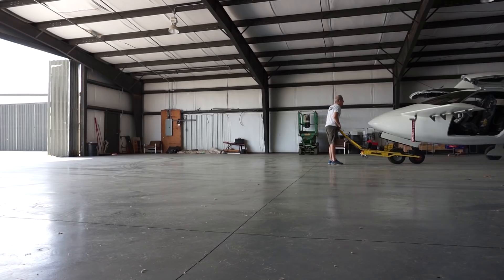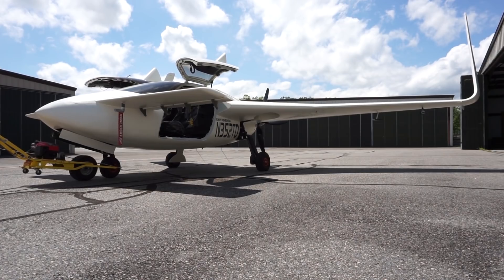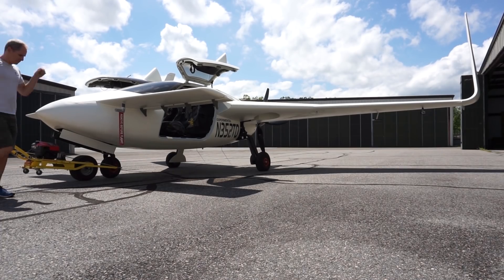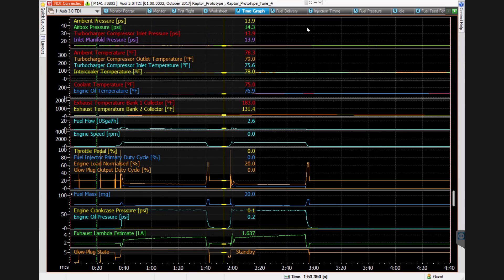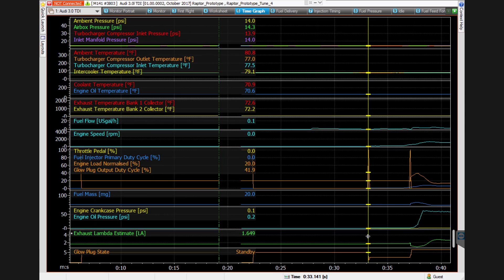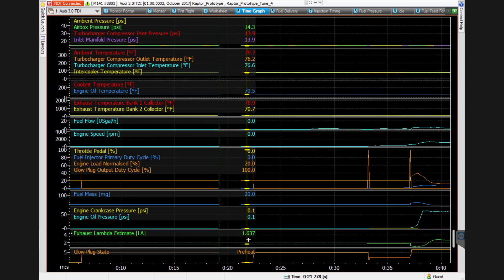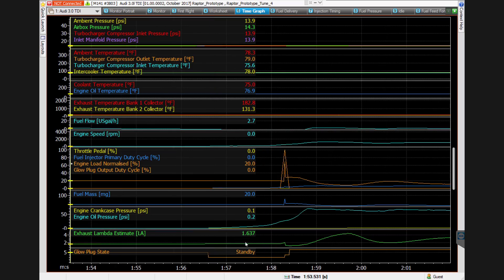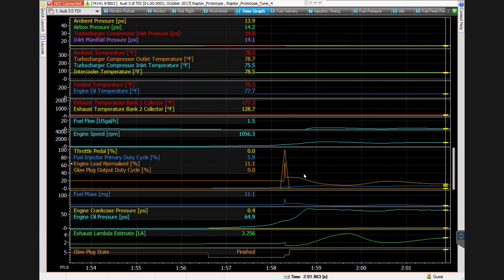Startup Tuning - Building the Raptor Prototype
Dialing in the glow plug settings to give the starter all the power during engine cranking.